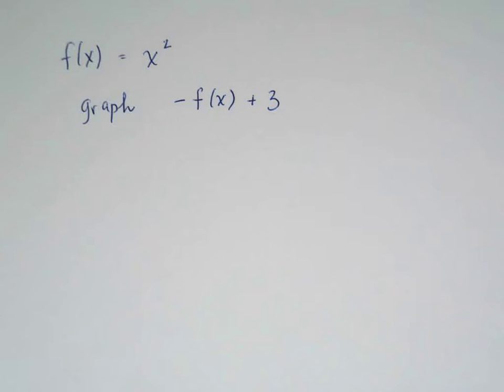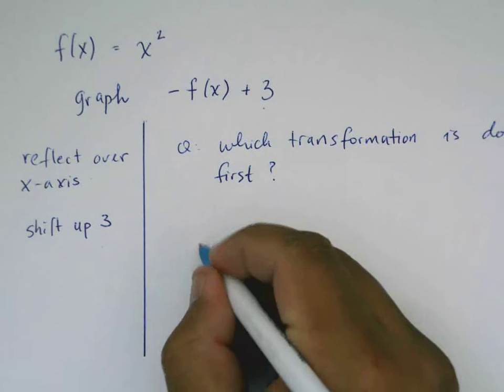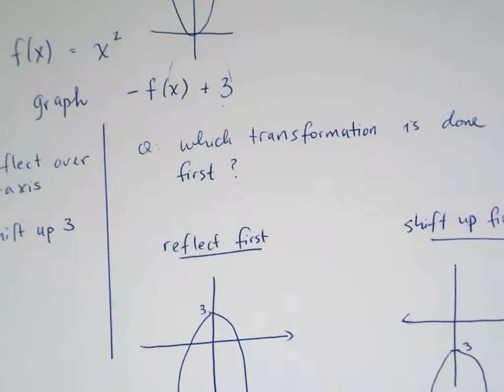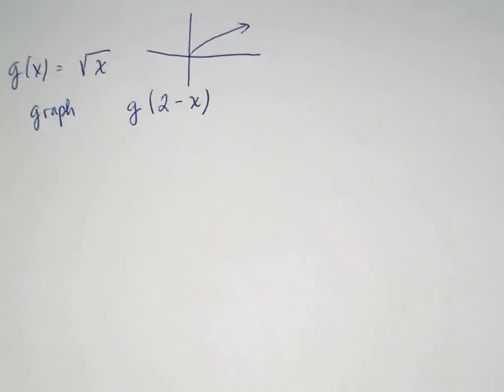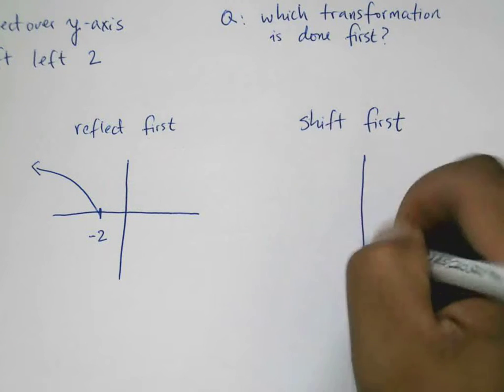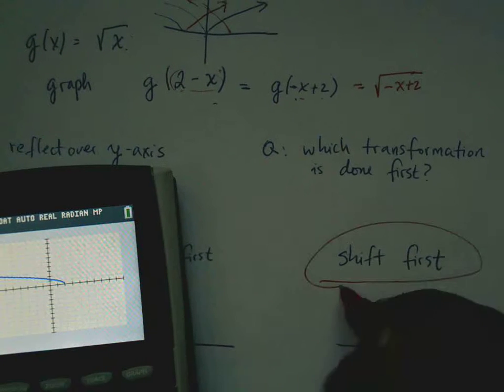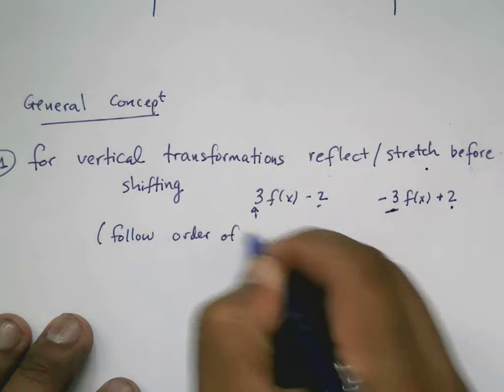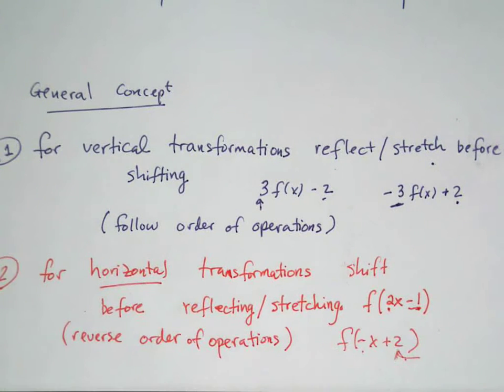1.6 Order of Transformation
does order of transformations matter?  and how can we tell the difference?